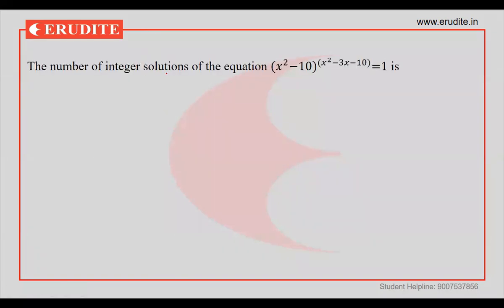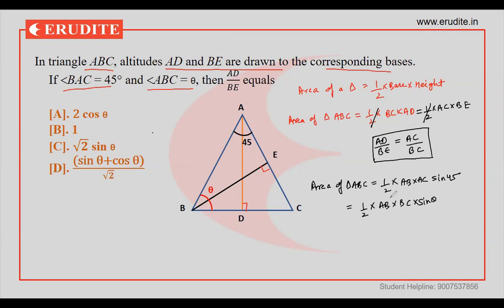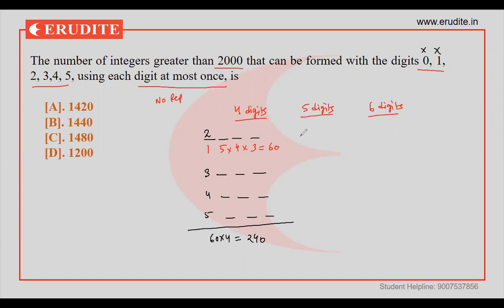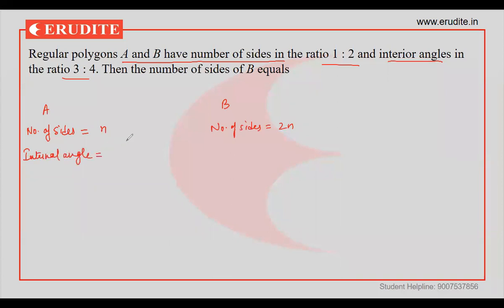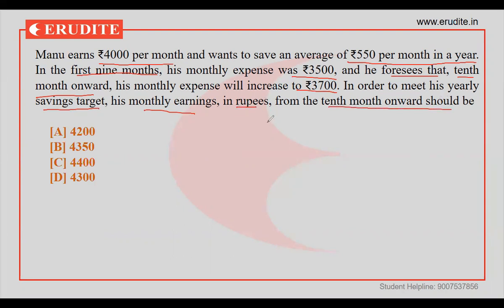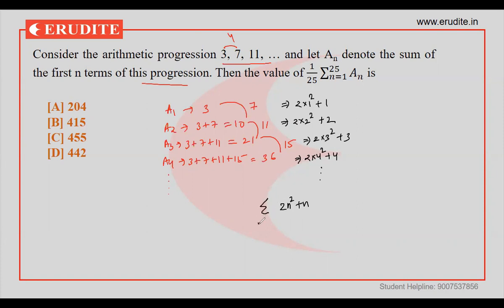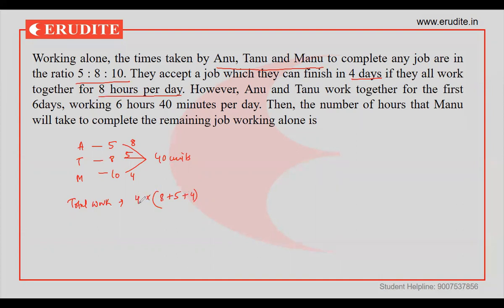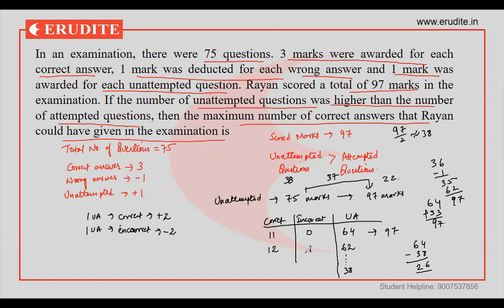CAT 2022 Slot 2 Response Sheet Analysis - QA Section | CAT 2022 Slot 2 QA Section Question-wise Soln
CAT 2022 Slot 2 Response Sheet Analysis - QA Section | CAT 2022 Slot 2 QA Section Question-wise Solution - Erudite

CAT 2022 Slot 2 Response Sheet Analysis by ERUDITE CAT Expert Mentors for QA sections.

Timecodes
0:00-Question 1
5:48-Question 2
9:59-Question 3
14:00-Question 4
17:25-Question 5
22:14-Question 6
25:26-Question 7
27:58-Question 8
33:12-Question 9
35:44-Question 10
38:04-Question 11
41:50-Question 12
47:20-Question 13
51:04-Question 14
55:26-Question 15
58:17-Question 16
1:02:57-Question 17
1:05:51-Question 18
1:10:37-Question 19
1:13:33-Question 21
1:16:19-Question 21
1:19:03-Question 22